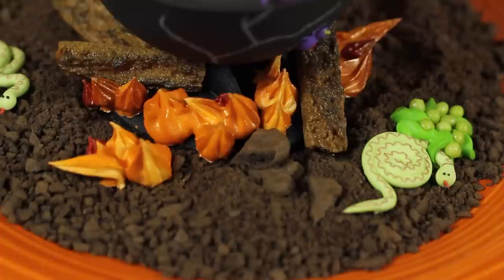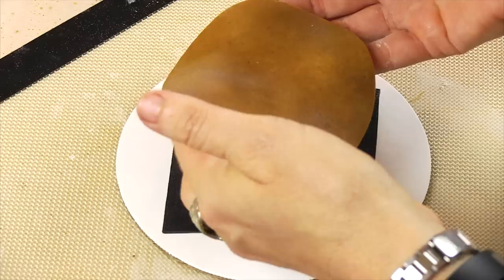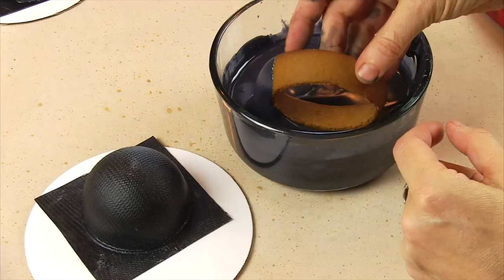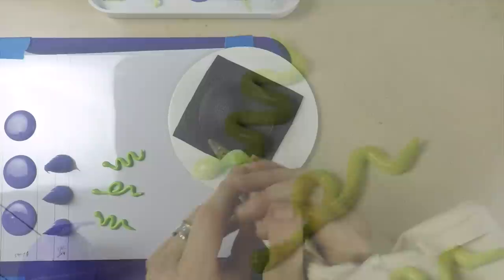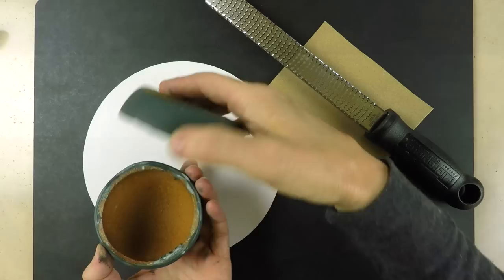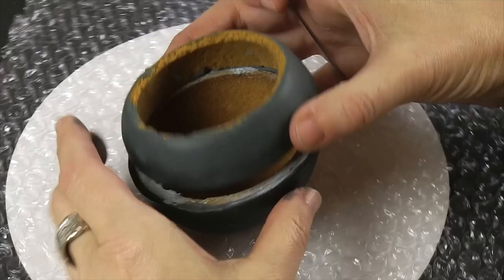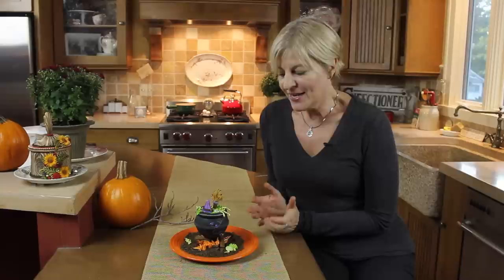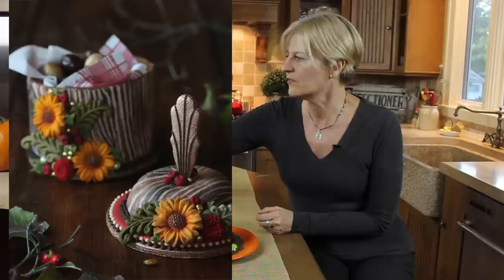How to Make Cookie Cauldrons - A Dessert Network Collaboration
Trick AND Treat! Yes, this cauldron is tricky, because it’s also a treat. Believe it or not, it’s 100 percent cookie and icing, with the added surprise of having Halloween candy inside. Bake and decorate the cauldrons from start to finish for special Halloween party favors. Or simply make the pieces in advance and let your guests build their own personalized cauldrons on the spot.

This video is also part of a special Halloween treats collaboration with several of my YouTube friends.

Wilton Fondant Mold Collaboration videos: COMING SOON!
Harvest Cookie Box video (using Wilton fondant molds): COMING SOON!
3-inch Hemisphere Mold source (for shaping top and bottom halves of cauldron “body”)
Plain Round Cookie Cutter Set source (for various cauldron rounds, for lid and base)
Rainbow Dust Double-Sided Professional Food Pens source (for snakes and eyes)
Bronze Luster Spray source (I prefer PME brand, as it dries very quickly)

PROJECT DIMENSIONS:
Cauldron bottom half: 4 1/8-inch round shaped over 3-inch hemisphere mold
Cauldron top half: 4 1/8-inch round shaped over 3-inch hemisphere mold, with 2 9/16-inch (or 2 1/2-inch) hole cut in top center
Cauldron lid (top ring): 3 1/8- to 3 1/4-inch round with 2 1/8-inch hole cut in center
Cauldron lid (bottom):  2 3/16-inch round
Cauldron base: 3-inch round
Cauldron riser (to elevate cauldron body over base): 1- to 1 1/4-inch round

TIPS USED:
Witch hat (top): Ateco #804 round tip (about 3/8-inch diameter)
Snakes: Ateco #5 round tip
Large flames: Ateco #30 star tip
Small flames: Ateco #25 or #27 star tip